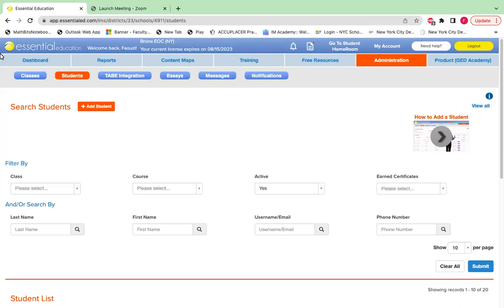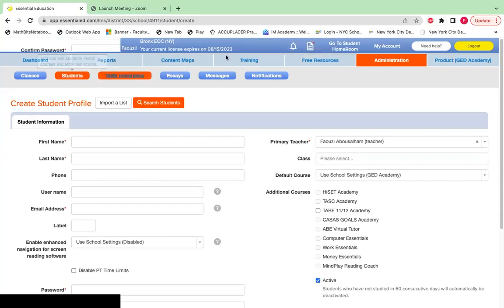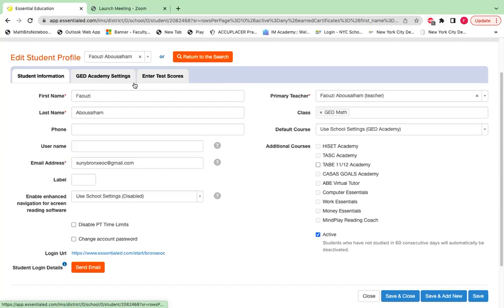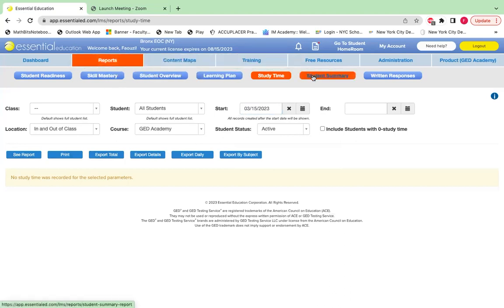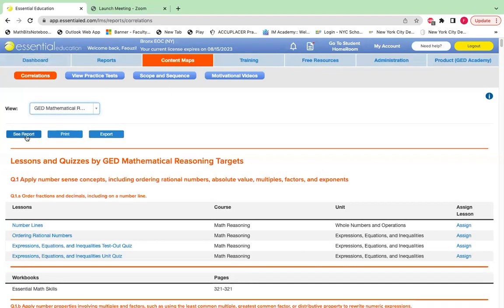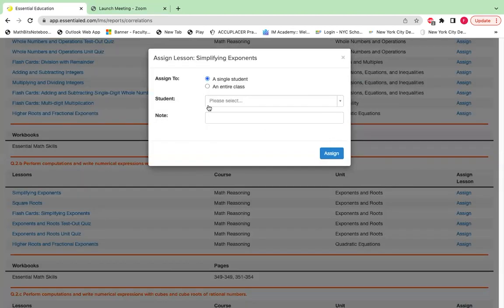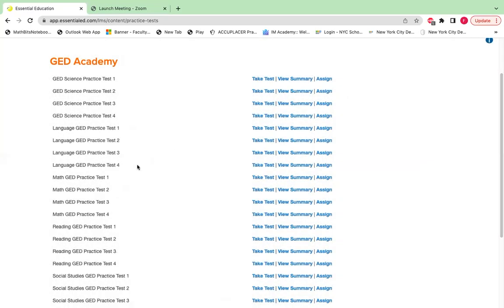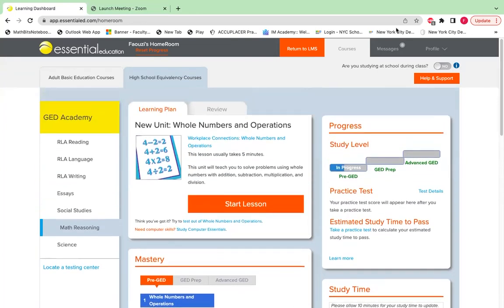Essential Ed Tutorial for GED Instructor's view